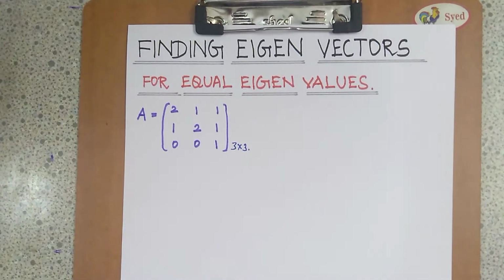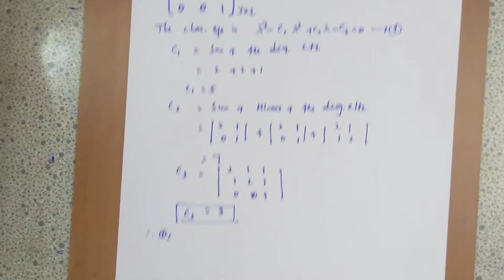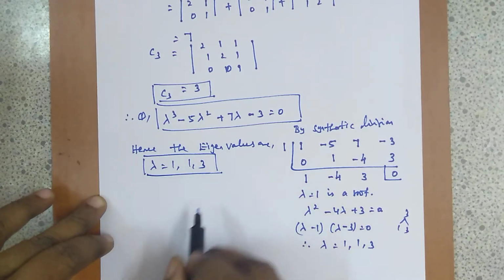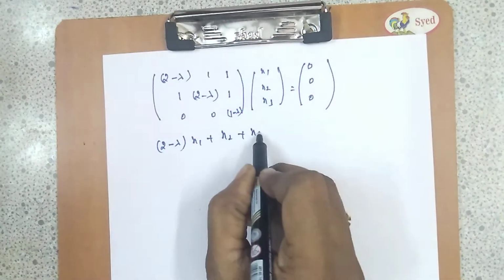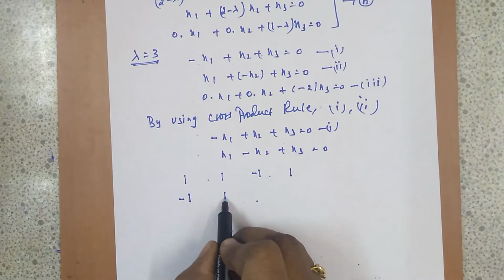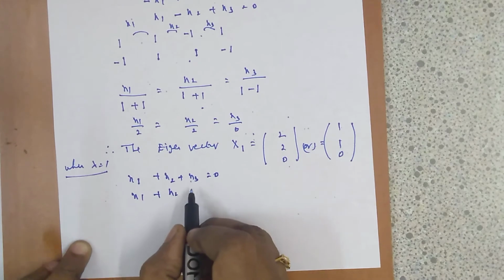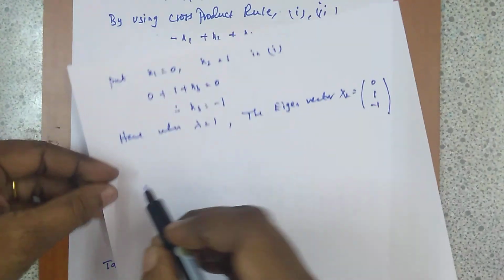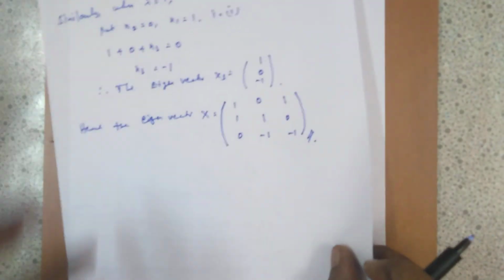Finding Eigen vectors of a 3x3 Matrix ( equal eigen values)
In this video you can learn clearly how to find eigen vectors for equal eigen values.
First take the different eigen value to find the corresponding eigen vector, this is the first eigen vector then take the same eigen values and then introduce arbitrary values to any two unknowns to get the third unknown value, this is our second eigen vector then change the order of  arbitrary values to another two unknowns to get the remaining unknown value. This is our third eigen vector.